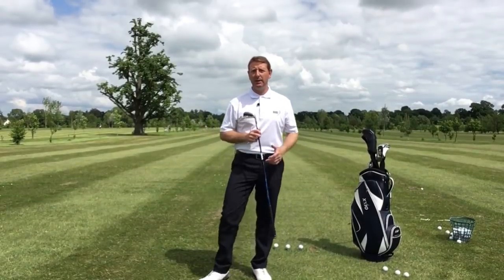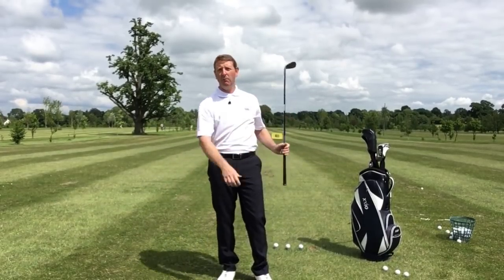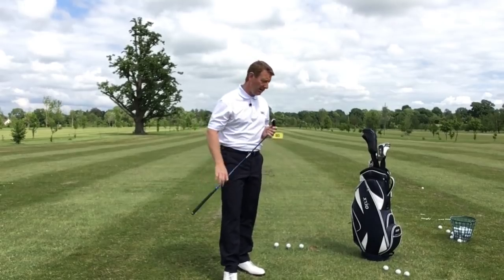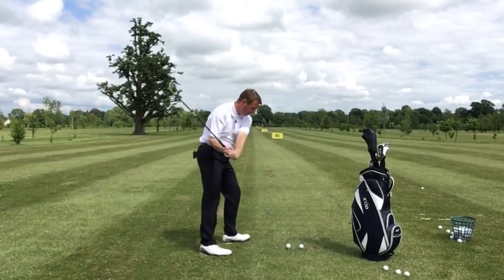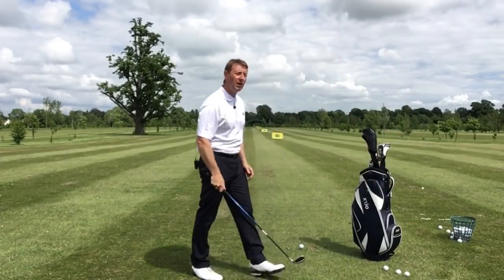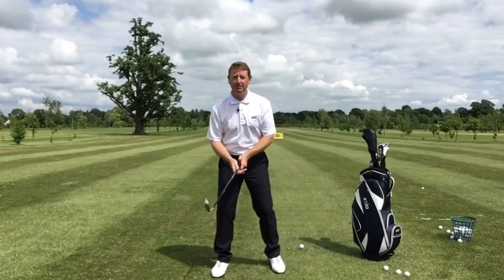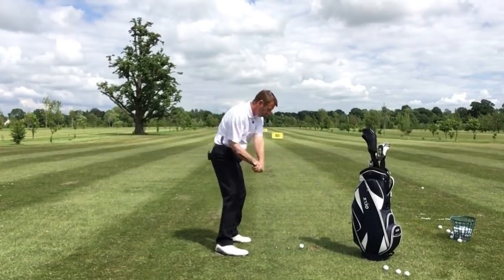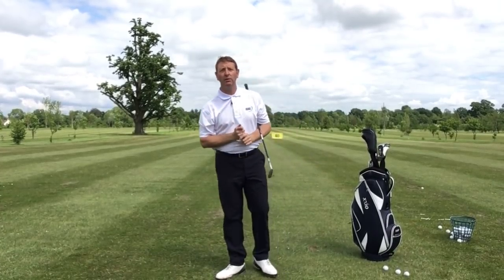HOW TO SHIFT YOUR WEIGHT CORRECTLY. PROPER GOLFING COACH JULIAN MELLOR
Here Julian Mellor Senior Golf Specialist is talking about the best way to weigh shift through impact, hope you find it helpful, if you’d like to contact him why not

Visit ProperGolfing.com